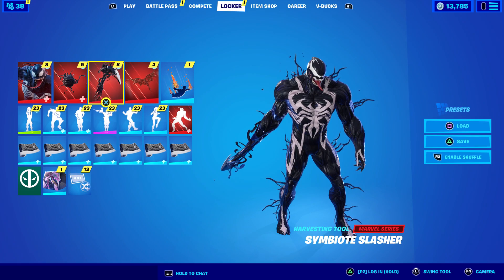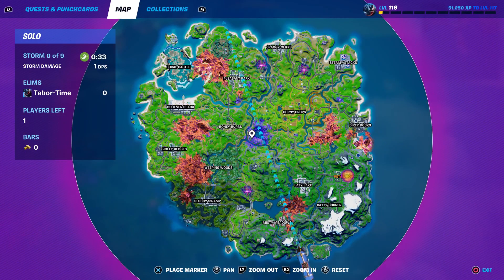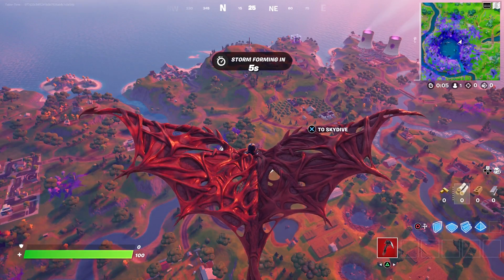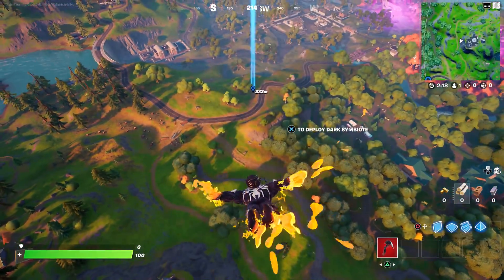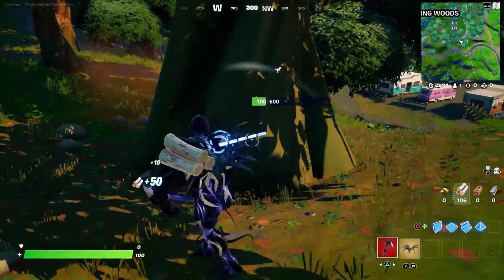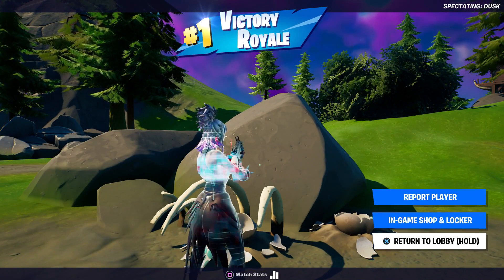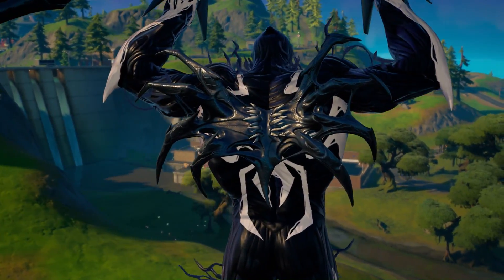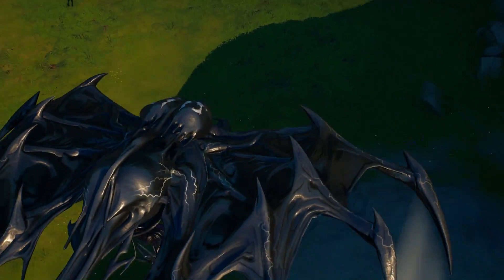How To Get Venom's Secret Glider EARLY!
There's going to be a new Venom skin, pickaxe, backbling, and more importantly a glider.  The glider is already in the game, though!